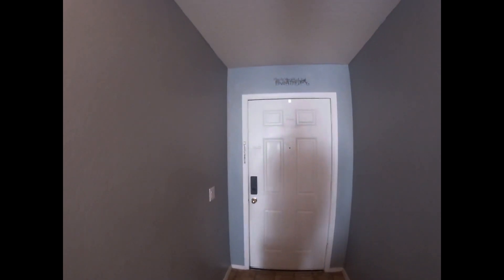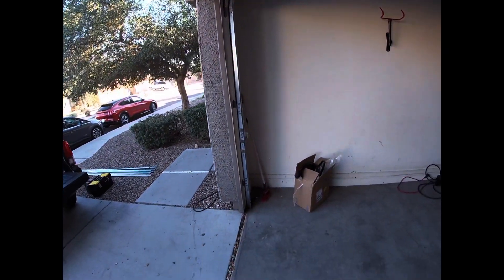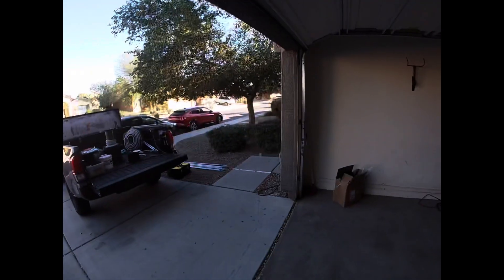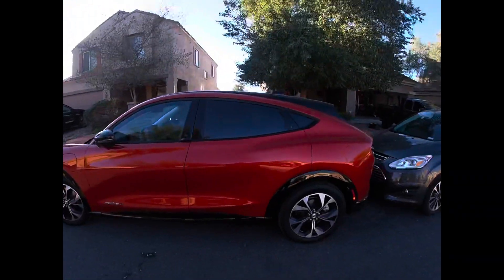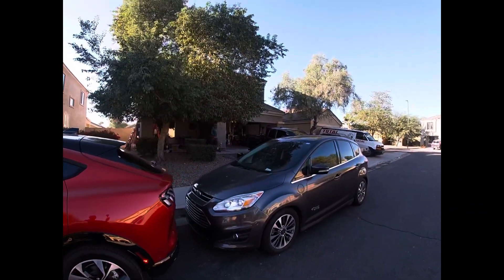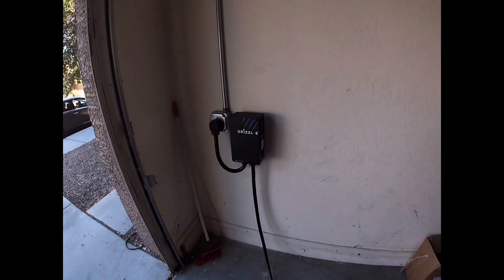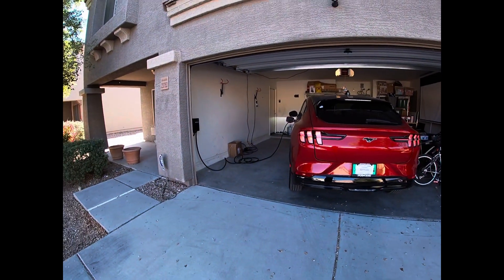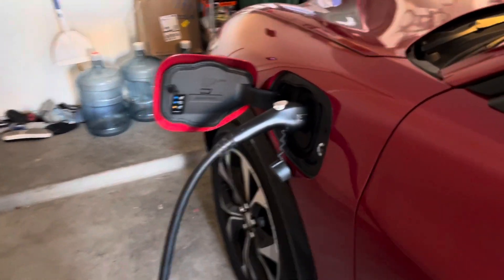Installed Level 2 Charger for our Mach-E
just a quick video showing some of the installation and final results of our 50 amp 240 service line installation for our Level 2 charger.